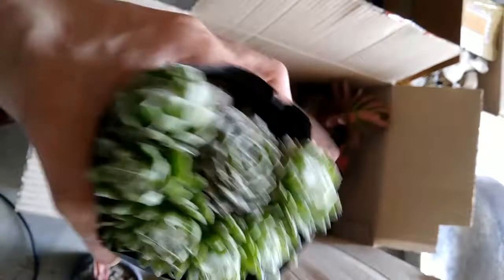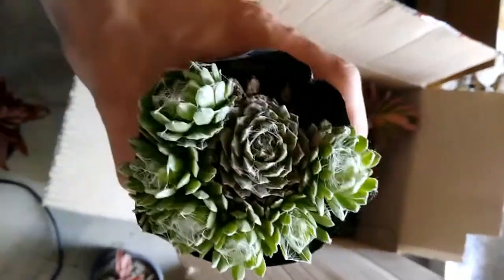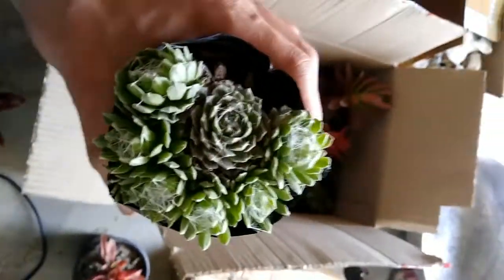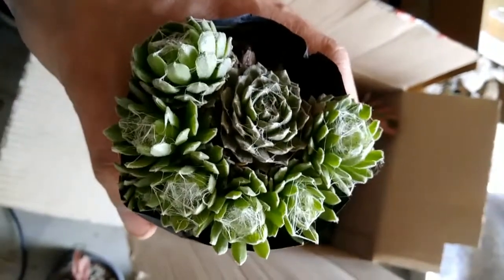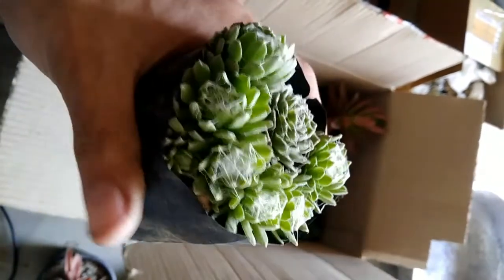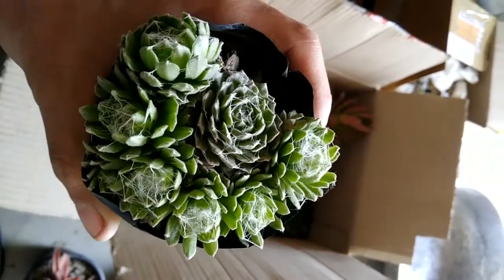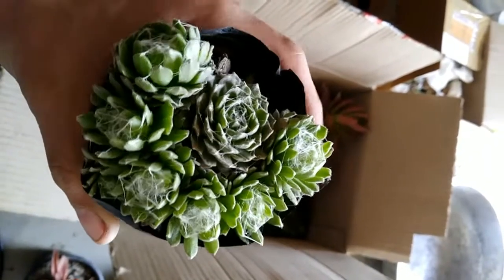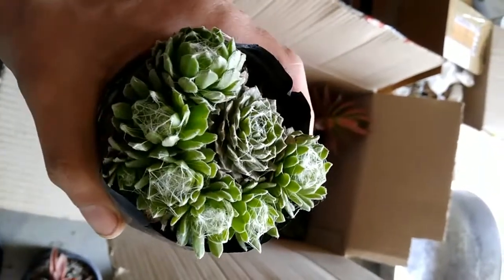Cobb-Webbed Houseleek | Hen & Chicks | Videshi Gardening | Sempervivum Archanoideium | Hindi